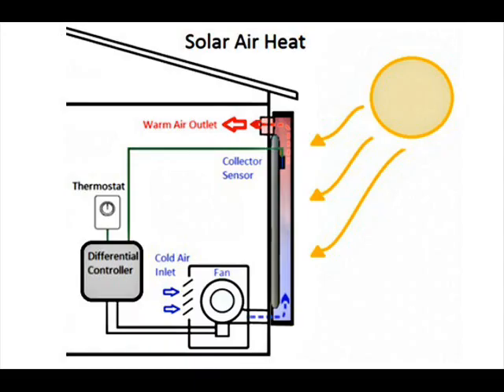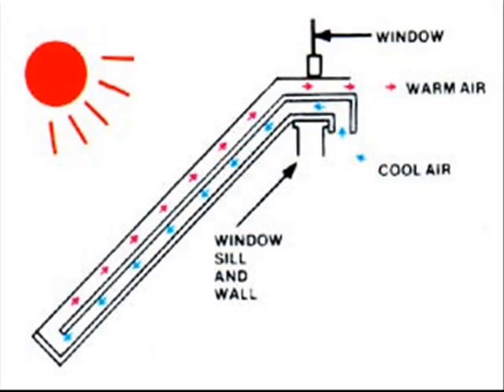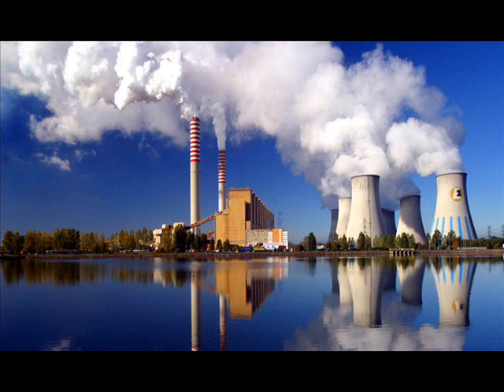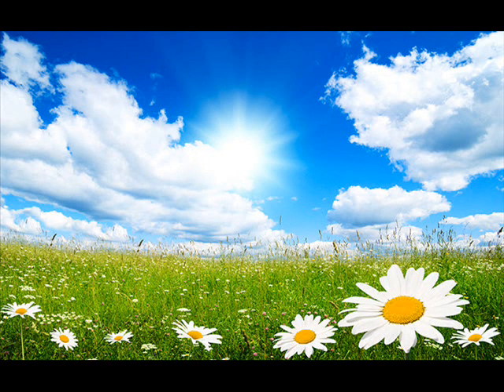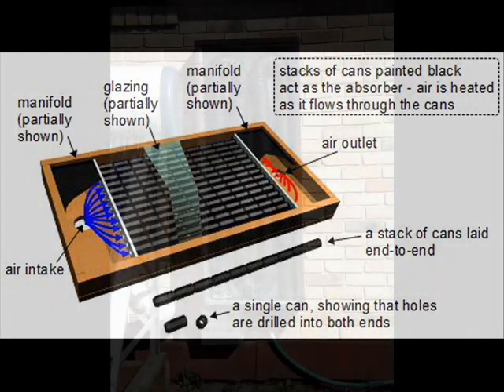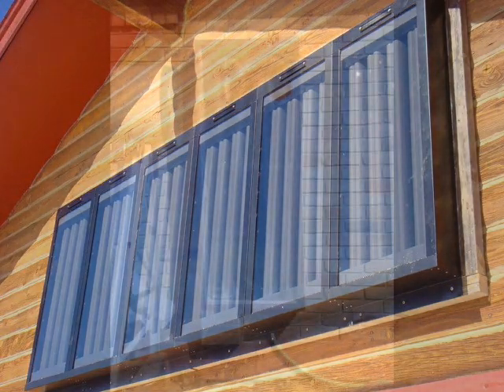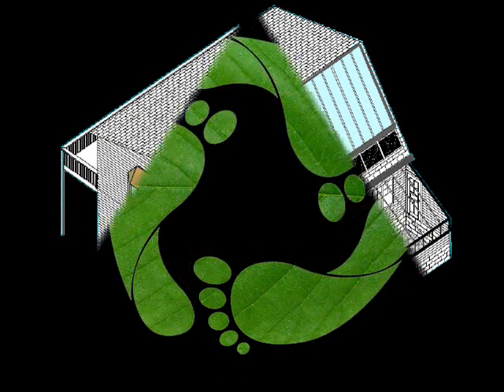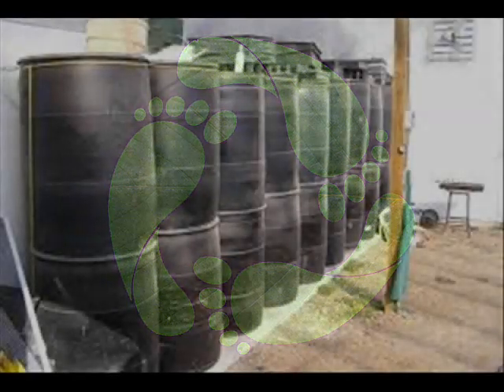solar heated air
There are many ways to make better use of sunlight. Heating air is one simple alternative that works well in mild sunny climates. Explore other alternatives with me at jc SolarHomes.